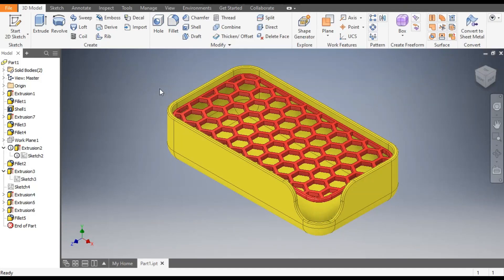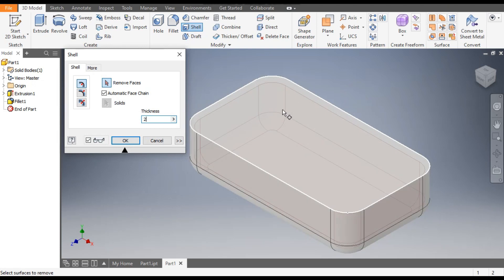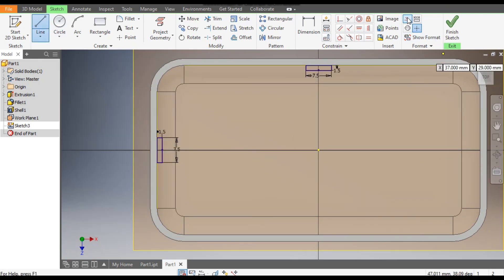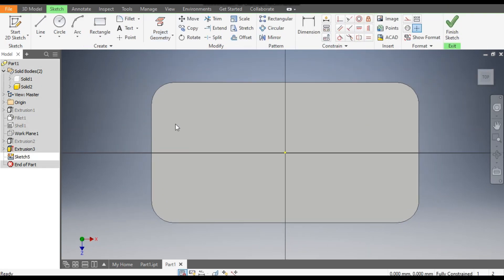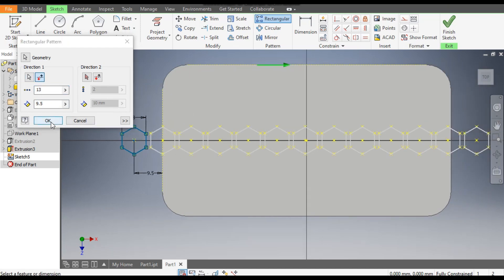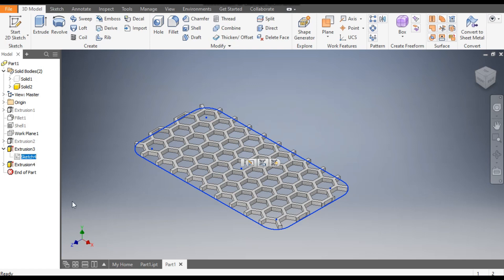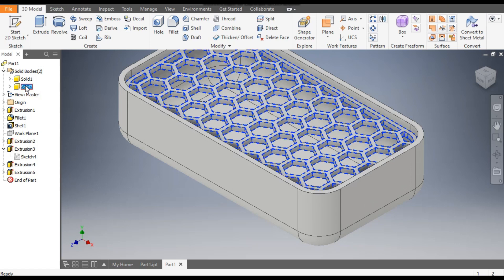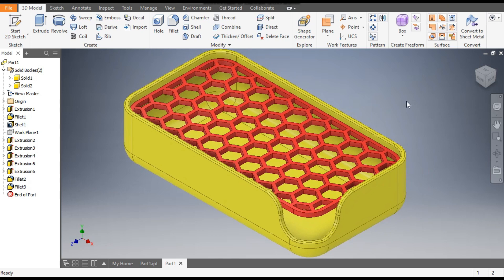Honey Comb Pattern in Inventor 3d Drawing || Inventor Assembly || Autodesk Inventor Drawings 3d cad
Truncated Cone in Autodesk Inventor Sheet metal || Flat Pattern of Cone In Sheet Metal Inventor 3d